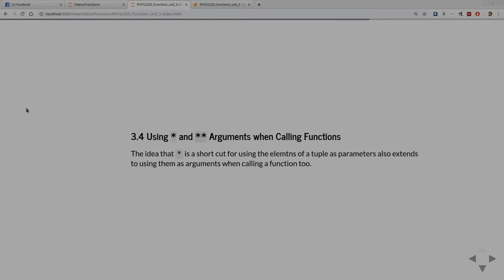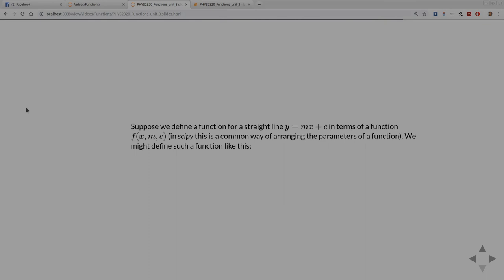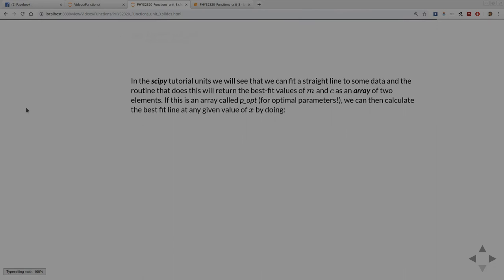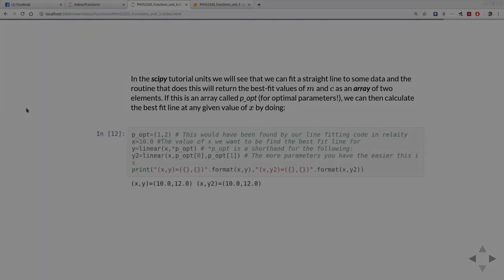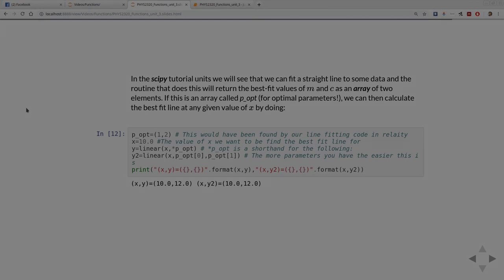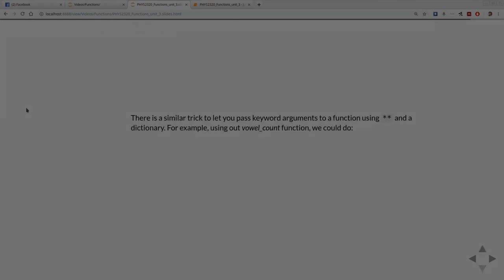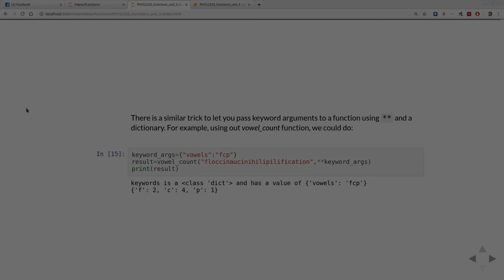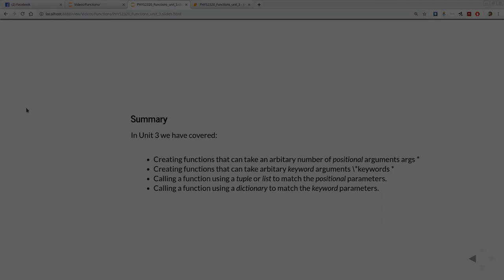PHYS2320 Functions Unit 3 part c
Passing arguments into a function from tuples and dictionaries.